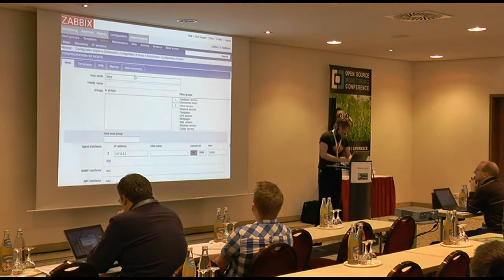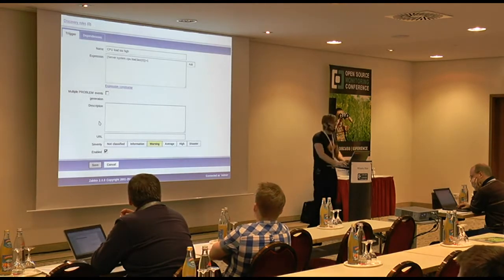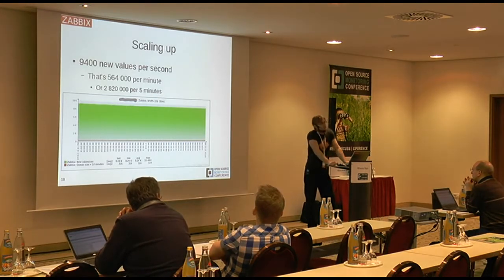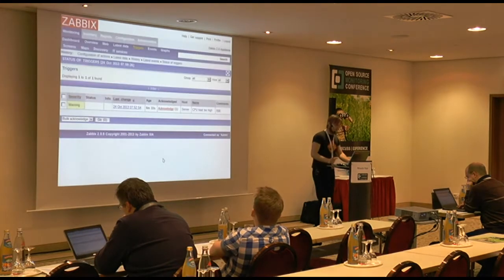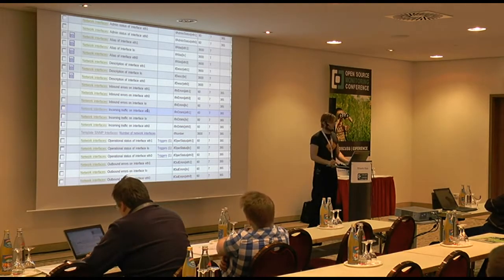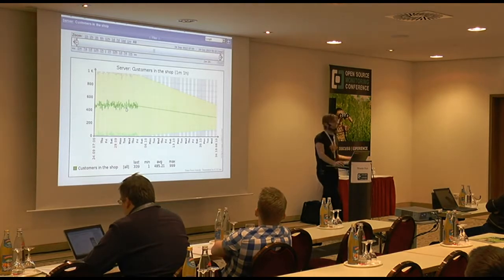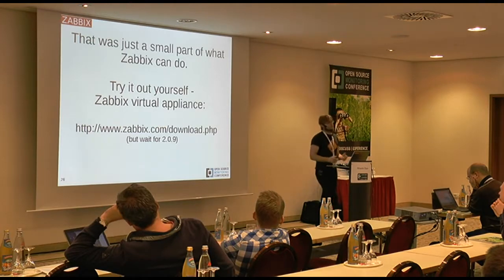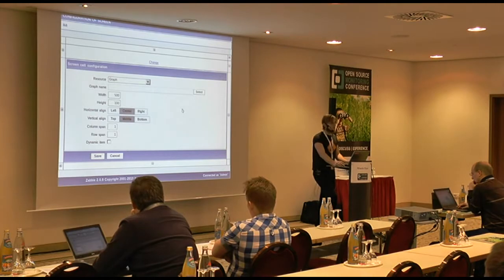OSMC 2013 | Rihards Olups: Zabbix: A Practical Demo (ENG)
While having a high level overview of how a system works is useful, nothing can explain better how system works than seeing it in action. This talk will be like a practical quick start, demonstrating actual basic configuration of Zabbix starting with data gathering and ending with receiving an alert.